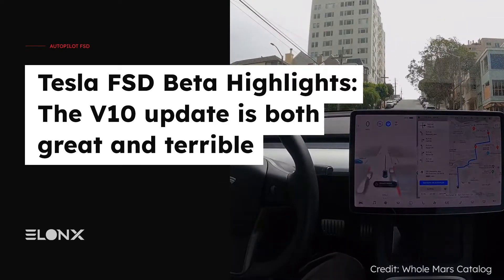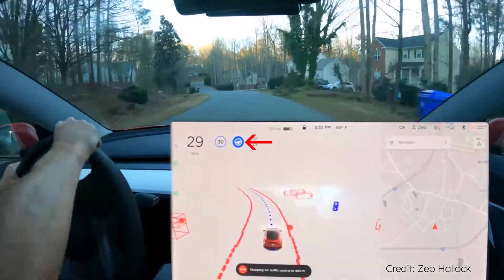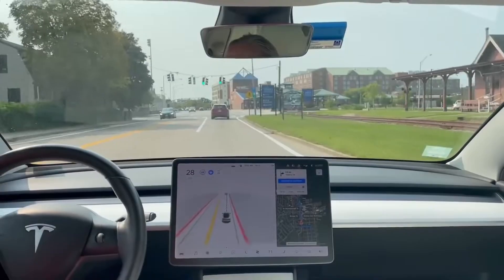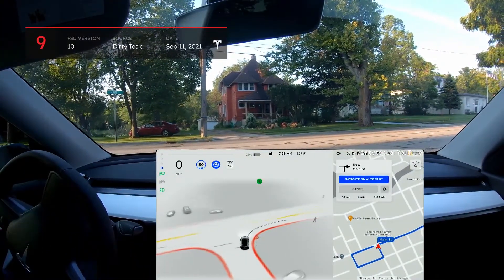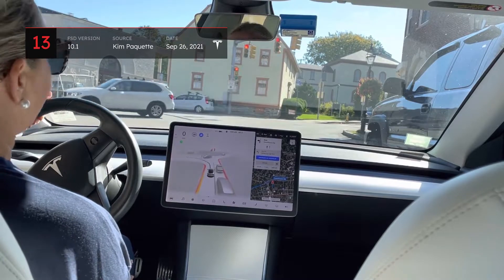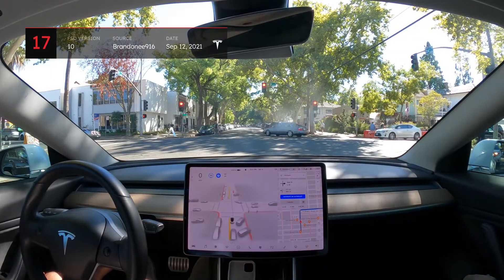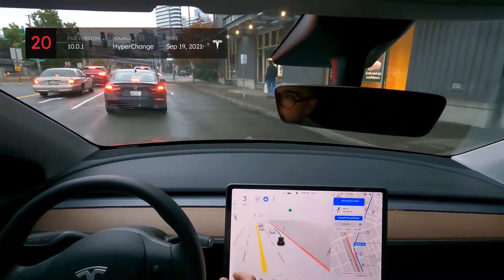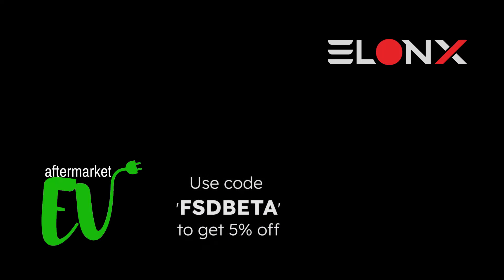Tesla FSD Beta Highlights: The V10 update is both good and bad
Another installment of our new series highlighting interesting moments captured by Tesla FSD Beta testers. The goal is to show how the software improves over time and point out interesting issues the AI needs to solve.

This episode looks at the recent “mind-blowing” V10 update. While it’s true it improved in some areas and fixed several long standing issues, it’s also making pretty dangerous mistakes, even in places it used to do fine in earlier versions.

We're looking for a video editor and a graphic designer.

Check out AftermarketEV.com for specially designed Tesla wheels created with the purpose of increasing the efficiency and styling of your Tesla.